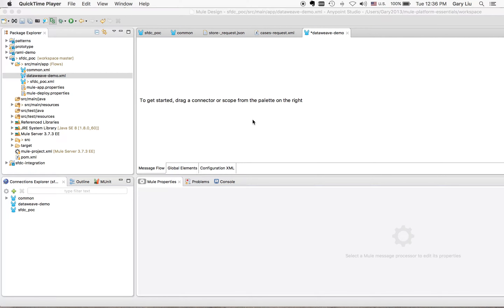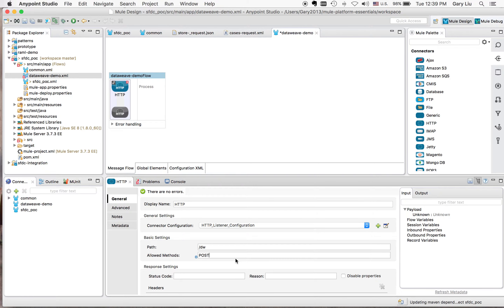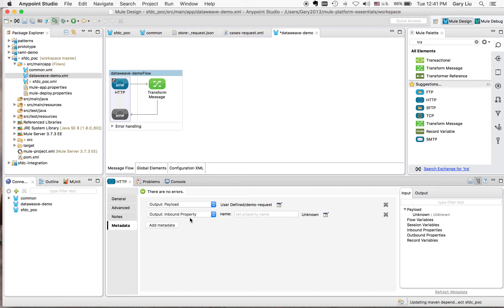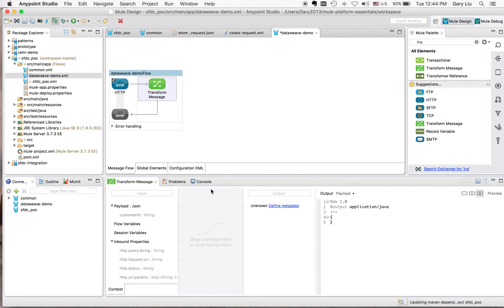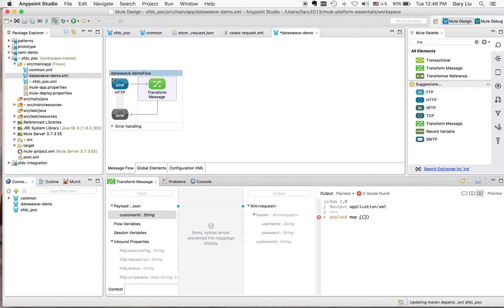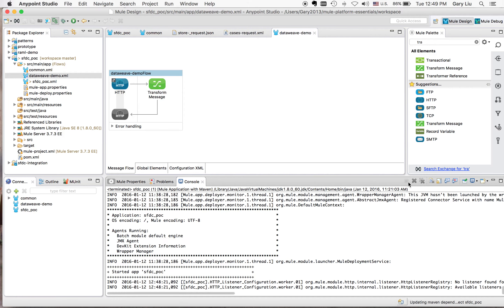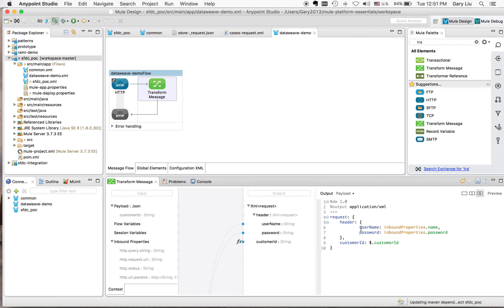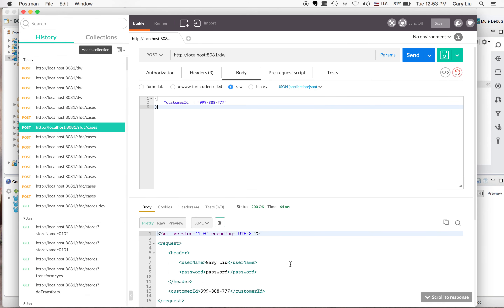Introduction To Mule Application Development Part IX: Transform From JSON To XmL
This short tutorial demonstrates how to transform json request to xml. It also covers how to put the header attributes to the xml payload.